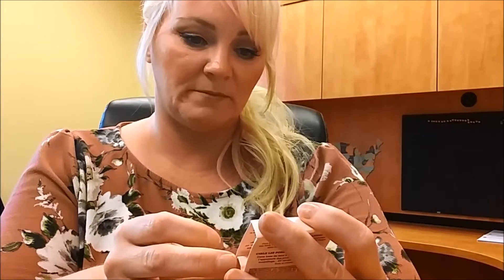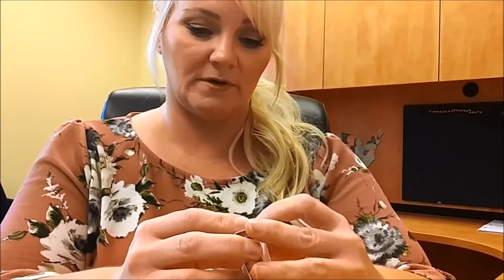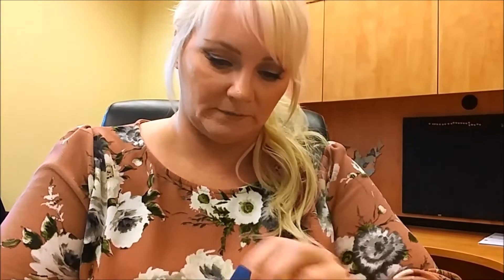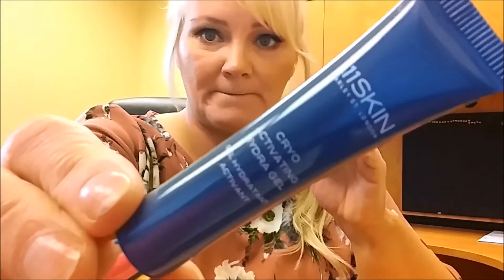~IPSY AUGUST 2018 ~UNBAGGING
IPSY AUGUST 2018